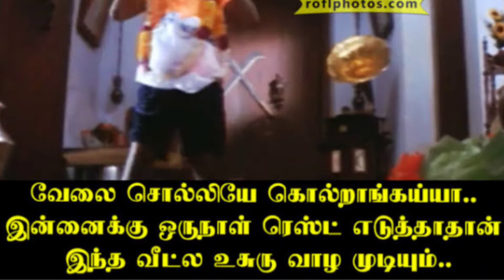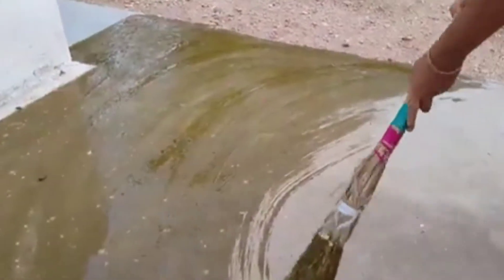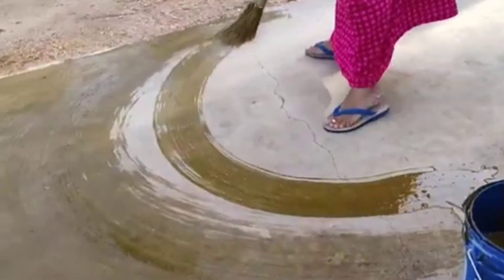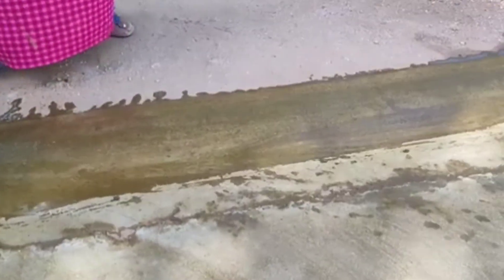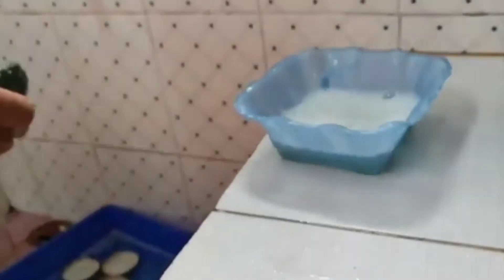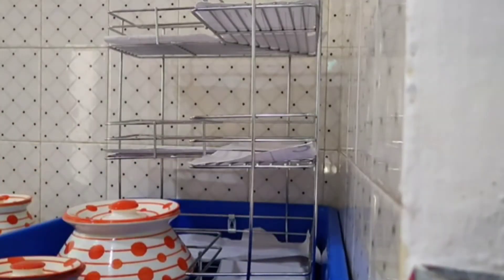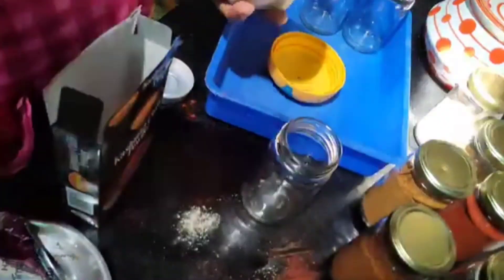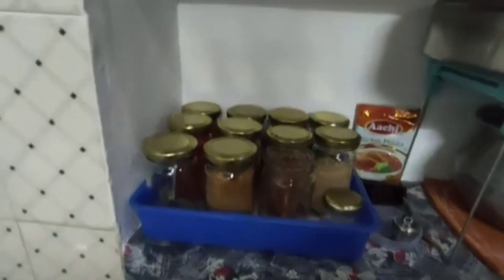ஒரு function வந்தா எவ்ளோ வேலை இருக்குன்னு பாருங்க // diml vlog in function days